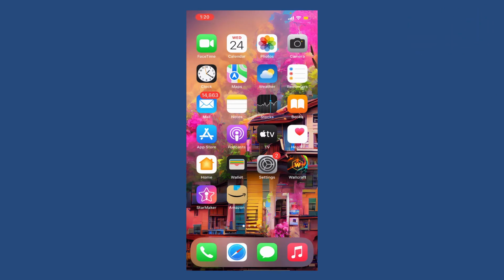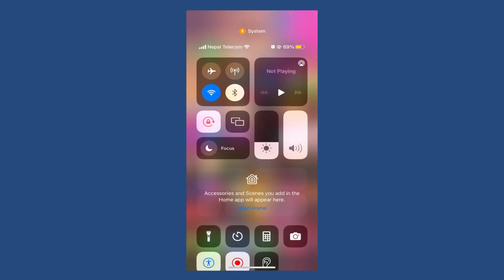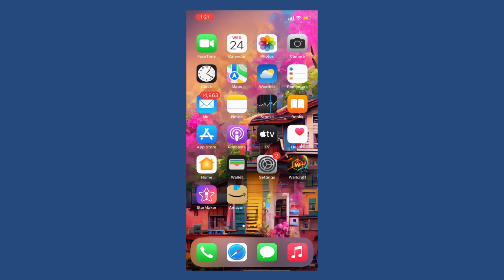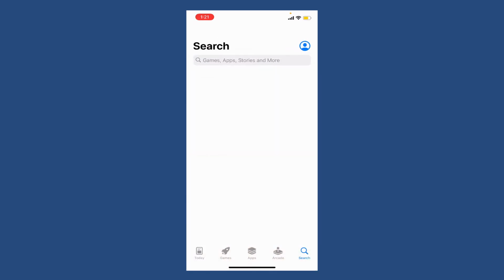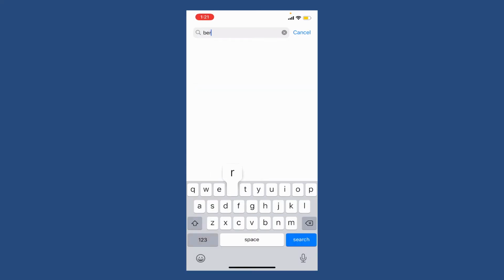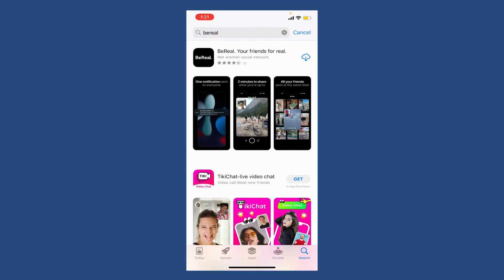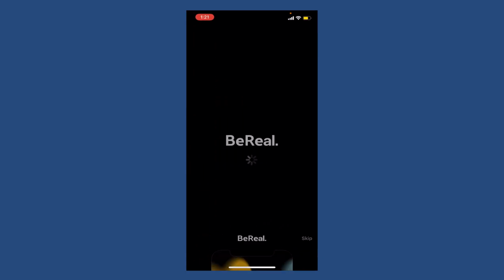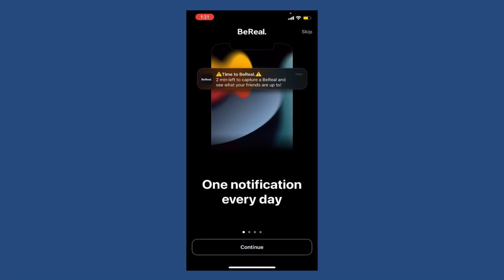Download BeReal App: How to Download BeReal App on iPhone 2022?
If you are an iPhone user, you can easily download BeReal App from App Store. Here in this video, we shall show you latest & updated method on how to download BeReal App on your iPhone. If you are using android mobile, you can download BeReal from Play Store. Its free and easy to use.

CHAPTERS
0:00 - Intro
0:25 - Steps to Download & Install BeReal App
1:10 - Outro